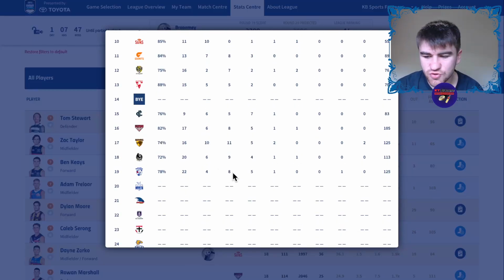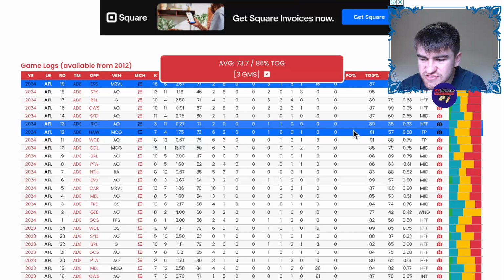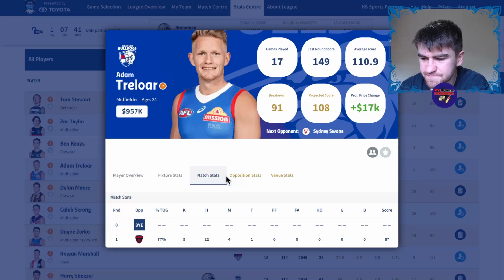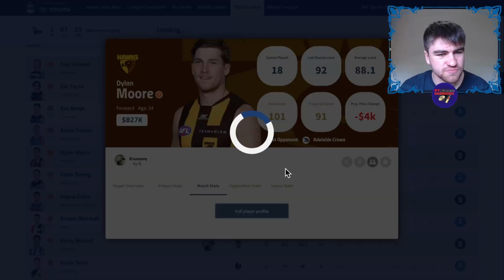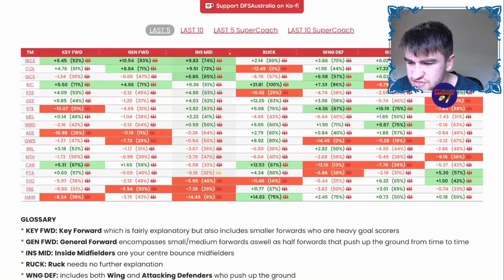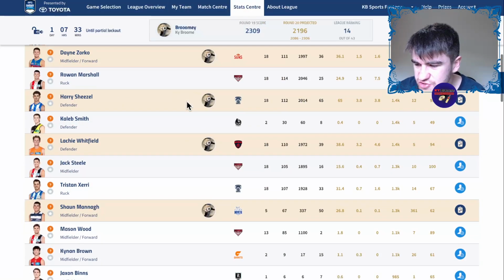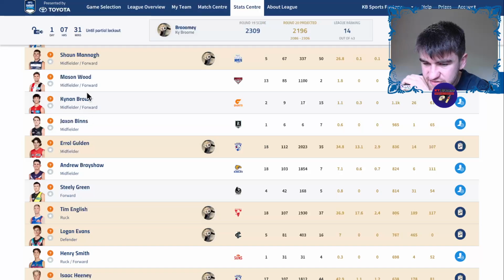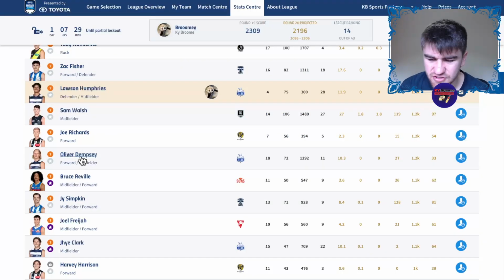Top AFL Fantasy Trade Targets Round 20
Want to stay ahead in AFL Fantasy for 2024? We break down the top 5 players to consider adding to your roster, from potential cash cows to consistent point-scorers.